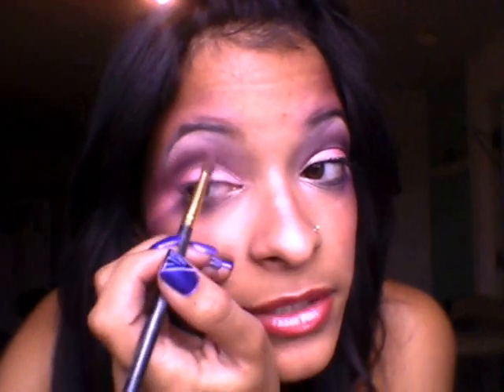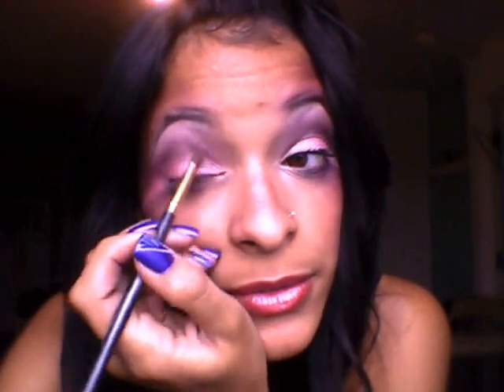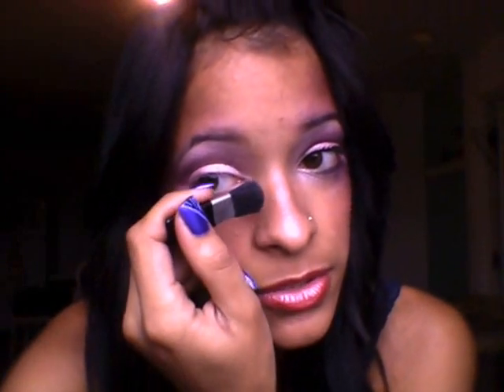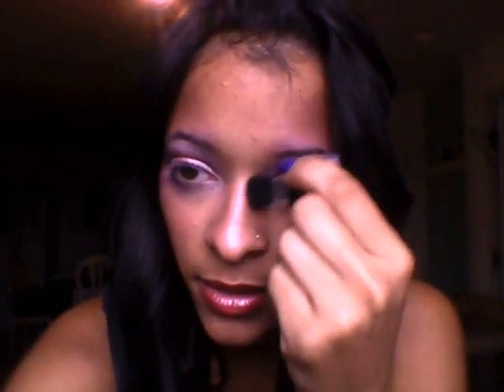ROSE TUTORIAL - Fairy Makeup (Halloween) Part 2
Halloween Fairy Makeup!! YAY Part 2 of 2